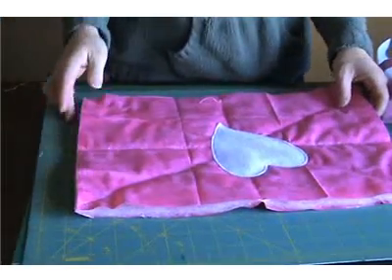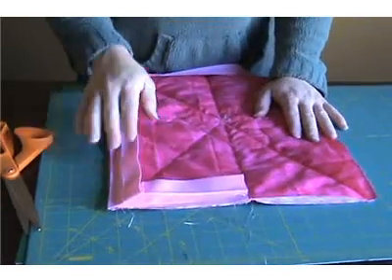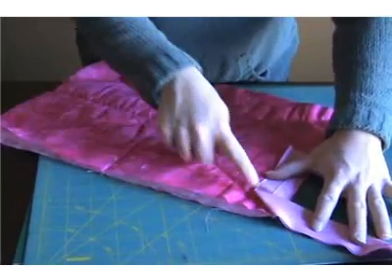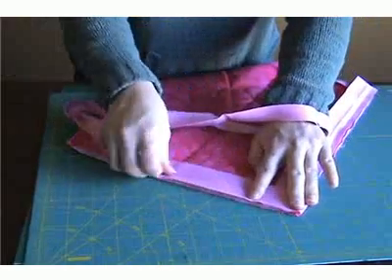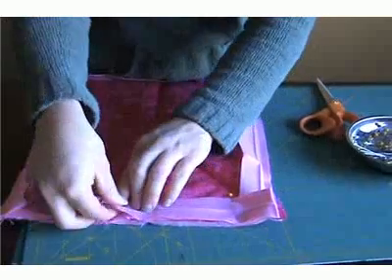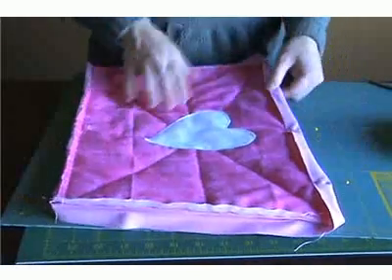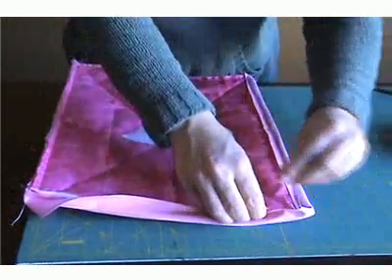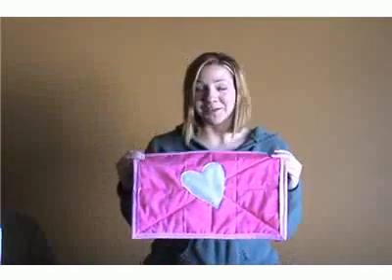How To Sew Binding With Mitered Corners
~ This is part 2 of a 2-part series How To Sew A Quilted Placemat. This video shows you how to sew a binded edge with mitered corners. Watch and learn with Jenny T.